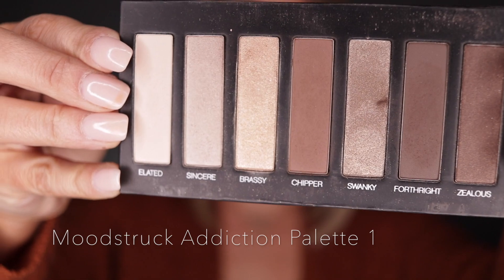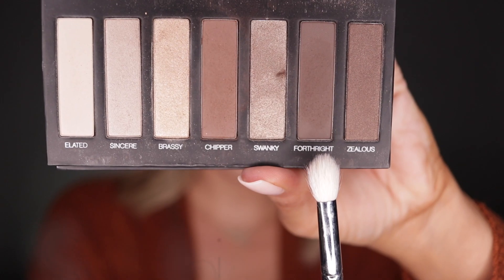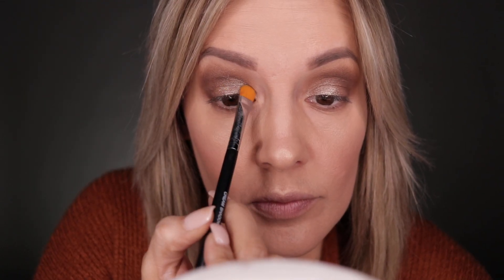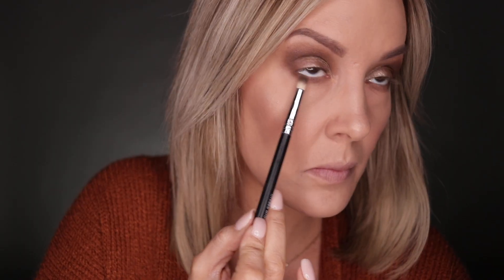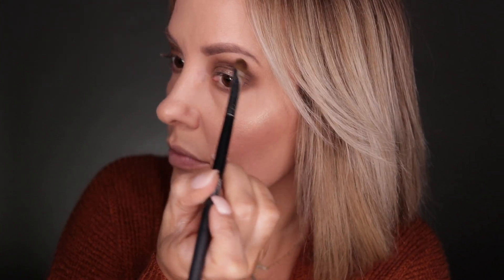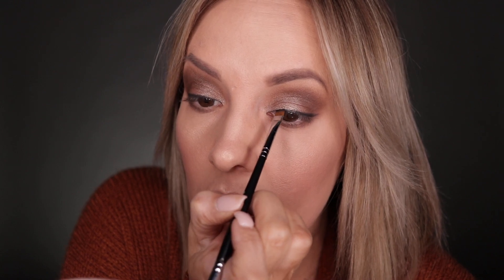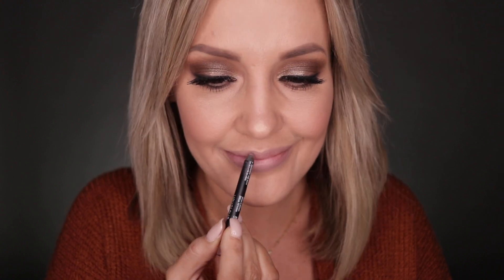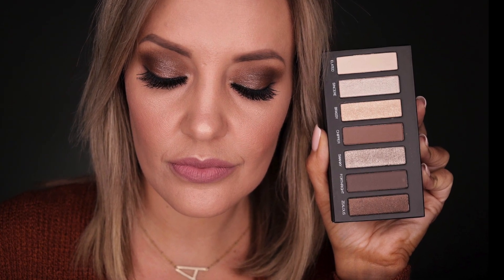Boyfriend Voiceover featuring Palette 1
I N S T A G R A M : amandaw818
F A C E B O O K : amandasmakeupvault818

Face Makeup (not shown in tutorial)
-Glorious Primer
-Stick Foundation (Eyelet)
-Stick Foundation (Scarlet for highlight)
-Chiffon Pressed Powder
-Malibu Bronzer (contour)
-Benevolent (highlighter)
-Seductive Blusher